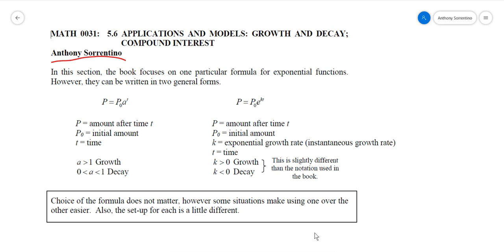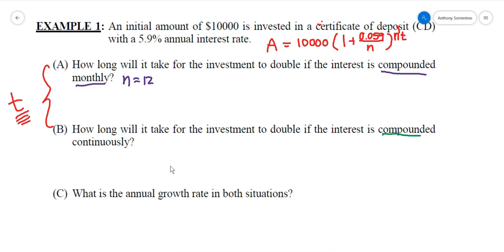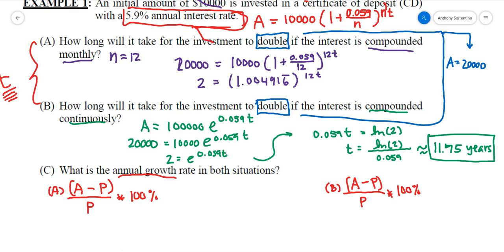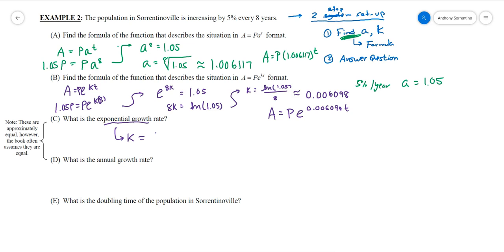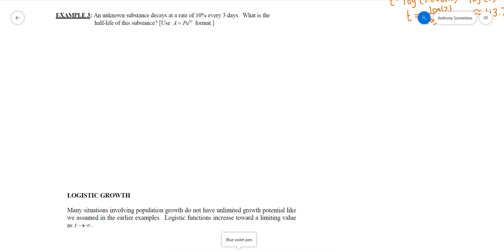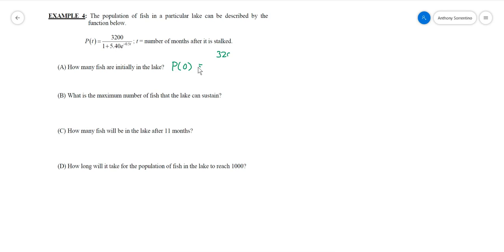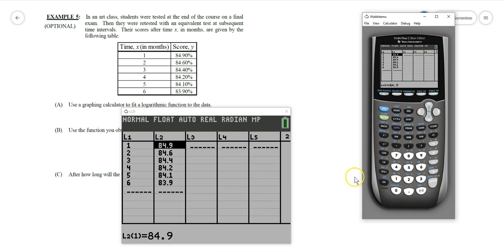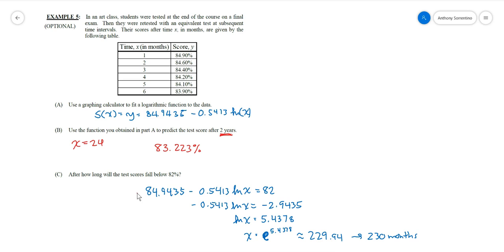Math 0031-5.6 Video